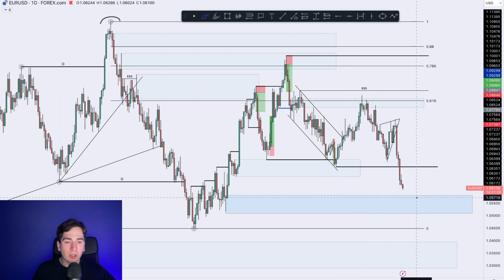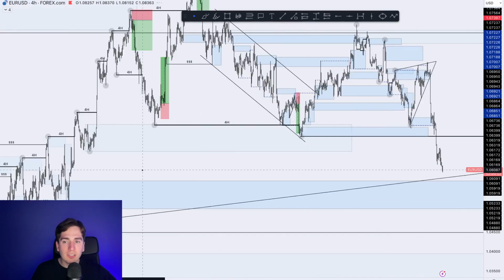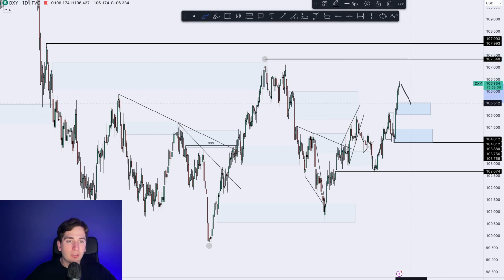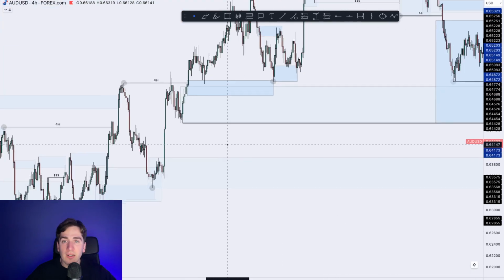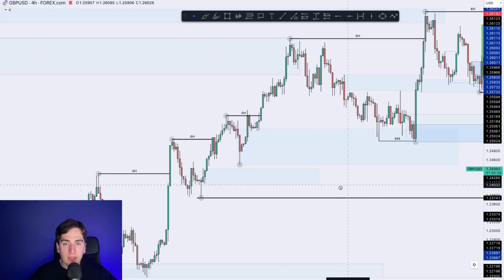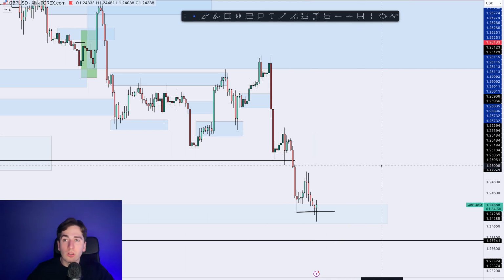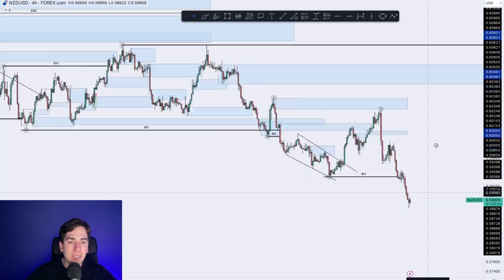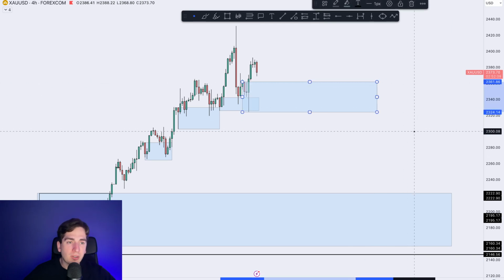Forex Market Analysis - EURUSD, GBPUSD, GOLD, AUDUSD, NZDUSD & DXY - Volume 396.